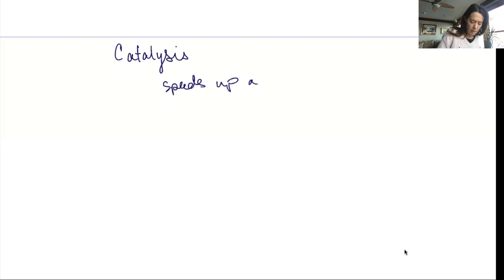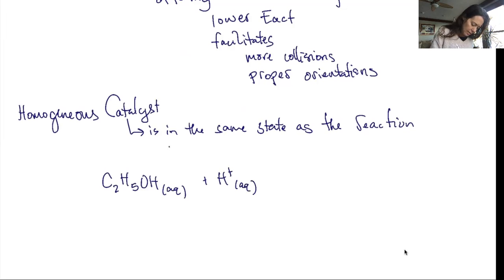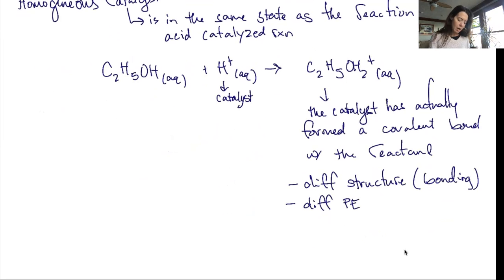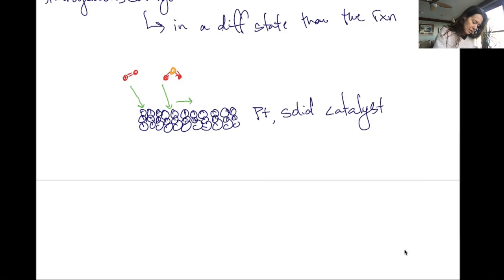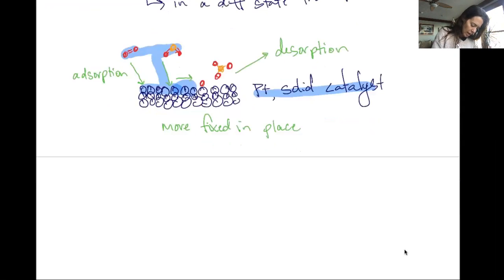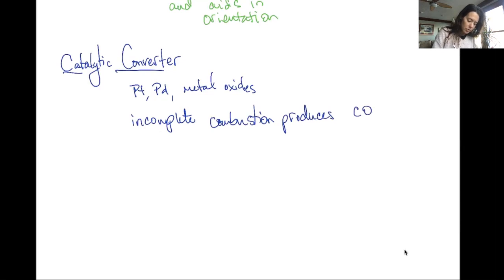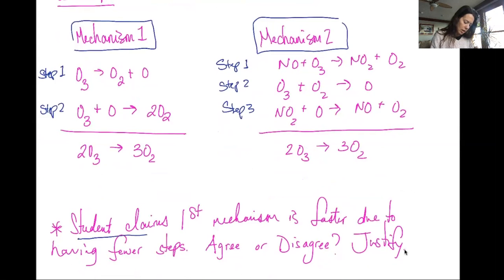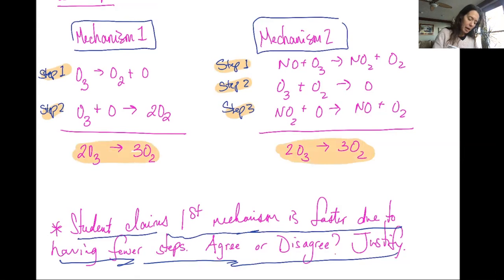topic 5 11 Catalysis